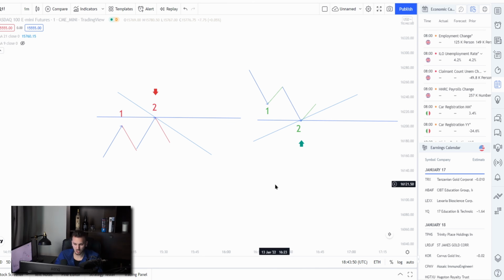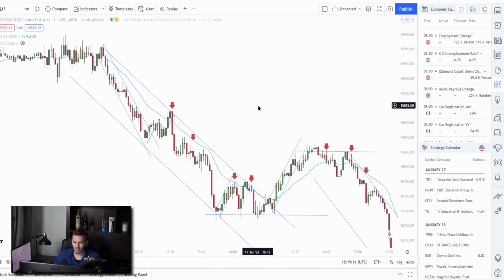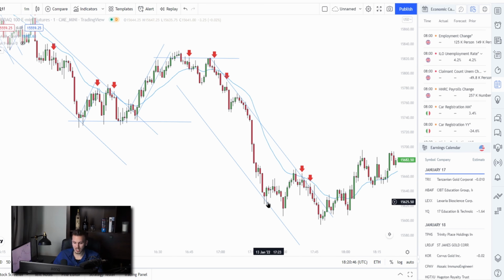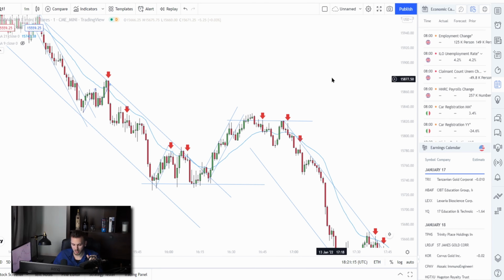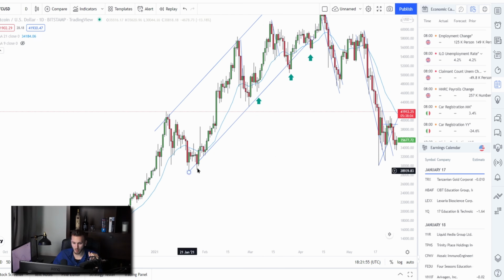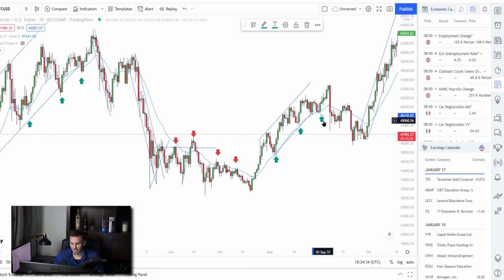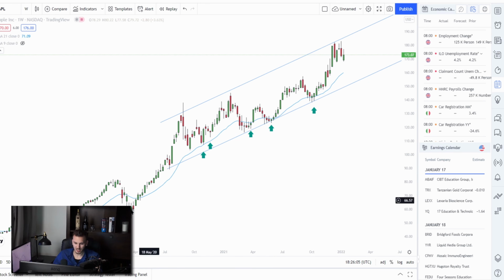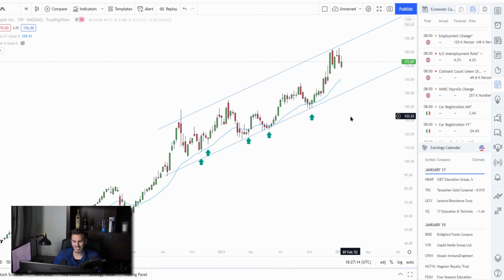Does PRICE ACTION Work In All Markets And Timeframes?